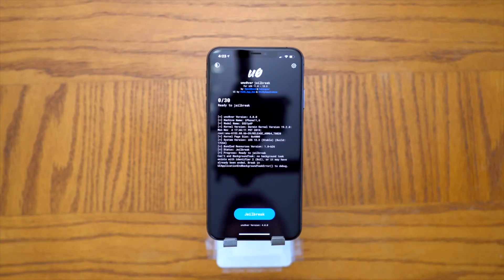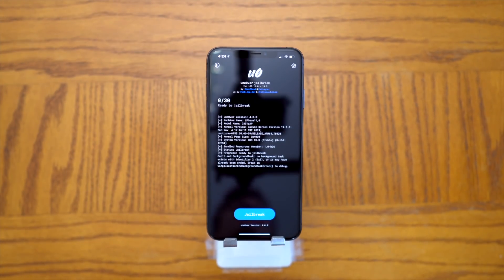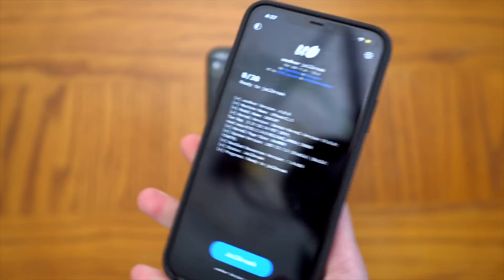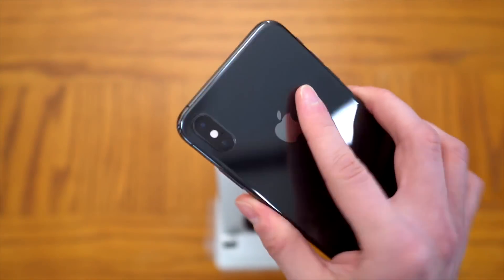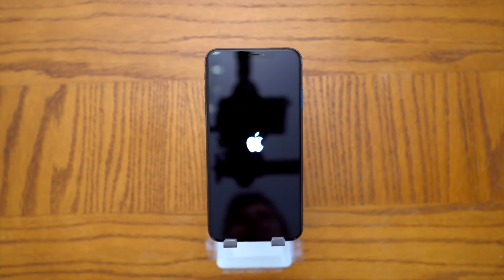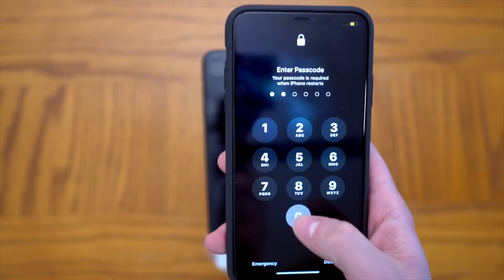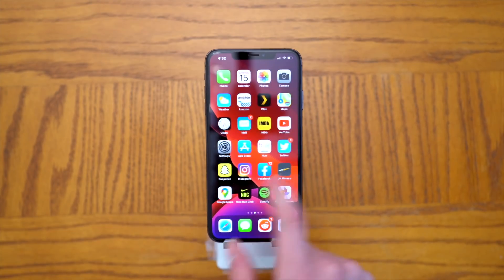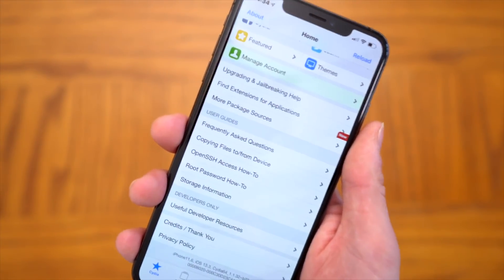How to Jailbreak iOS 13 - 13.3 on iPhone 11, XS & XR No Computer! (A12 & A13 Unc0ver Jailbreak)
Jailbreak iOS 13.3 and install Cydia Tweaks & more with Unc0ver! A12/A13 Computability NO Computer required. Supported Devices - iPhone 11 Pro Max, XS, XR, iPad Pro!

This jailbreak only works on up to iOS 13.3. iOS 13.3.1 is not supported, as it closes the main kernel exploit.

---  --- --- --- Unc0ver Jailbreak Credits ---  ---  --- ---